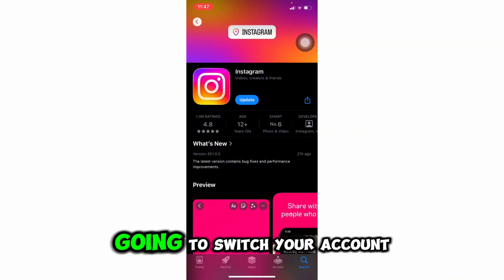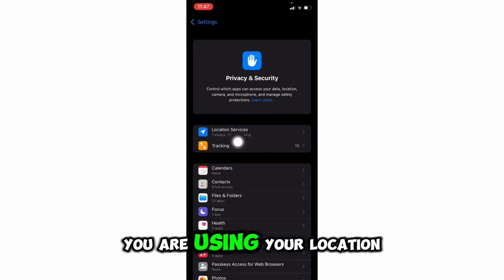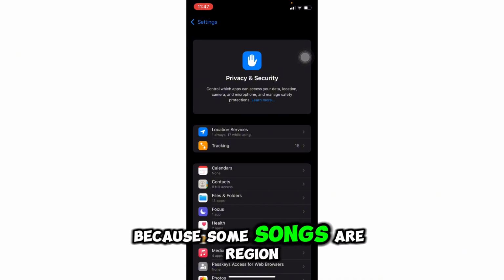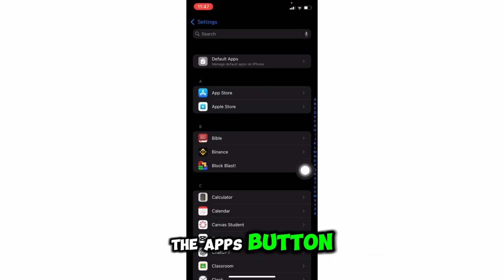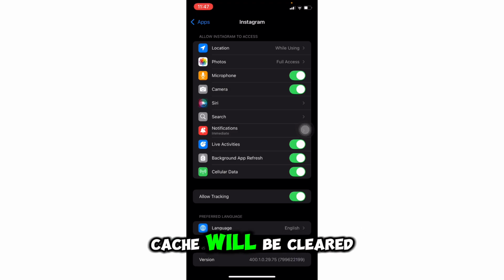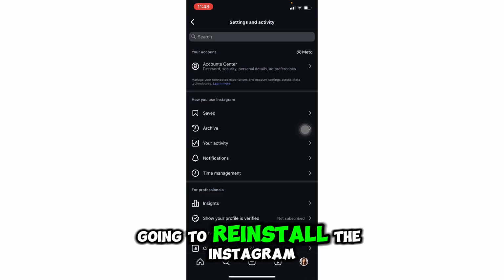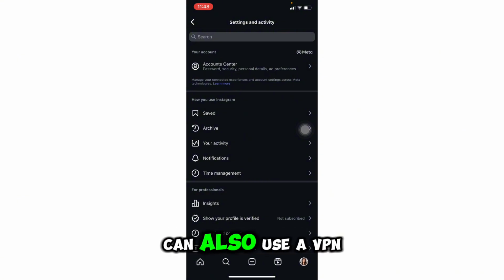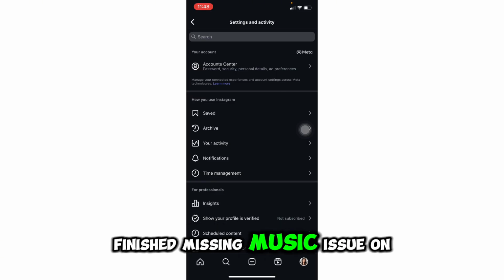How To Fix Instagram Music Not Showing All Songs Permanently | (2025) NEW LATEST UPDATED GUIDE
Thought for 7s

A fast 2025 walkthrough to restore the full Instagram Music library on Reels/Stories when tracks disappear or “not available in your region” pops up. We cover account-type restrictions (Business vs. Creator), region/licensing flags, app/data resets, and audio-chain workarounds that actually stick. You’ll get a permanent fix checklist plus what to avoid so it doesn’t break again.

✅ Exact path: Profile → Settings & privacy → Creator tools → Music → verify eligibility

🔍 Switch Business → Creator (or add “Allow original audio”), refresh categories

⚠️ Region/licensing: VPN pitfalls, branded content toggle, copyright sounds

💡 Clean reinstall & cache purge, language/region sync, audio search rebuild